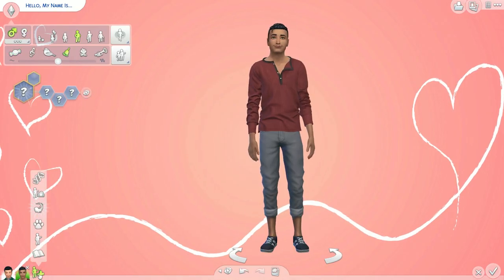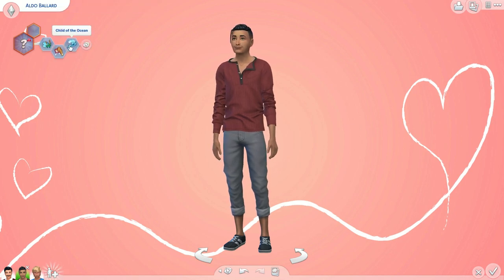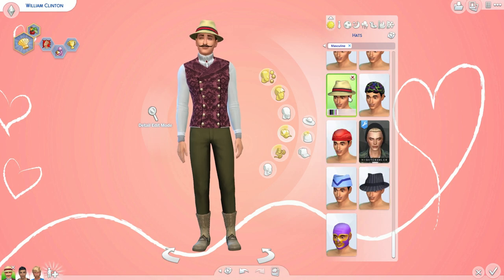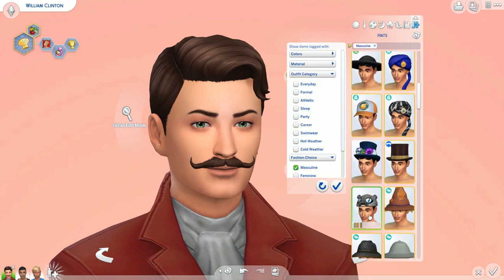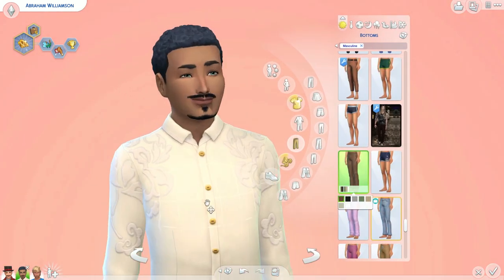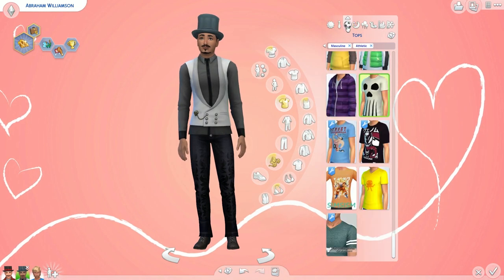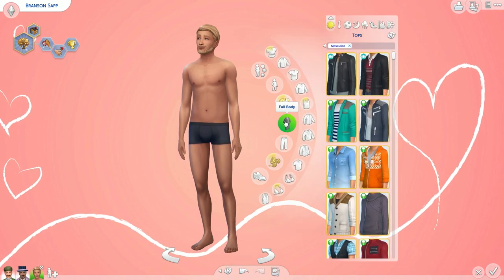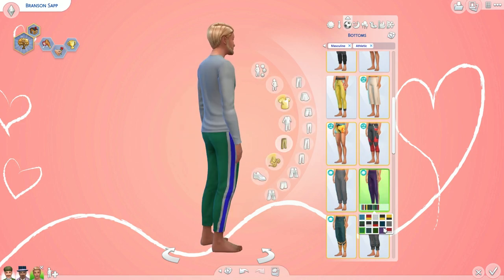The Mens Club II SIMS 4 II Decades CAS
Hello everyone!
Thanks so much for taking time out of your day to watch this video! In this weeks CAS video I made three male sims for my decades challenge to be apart of the Gentleman Club that Elias Dempsey Formed in the first episode of my decades challenge. I wanted there to be a few more characters in the world for him to interact with and help make it look more realistic! If you see anything you like all CC links are down below.

Find me on the Gallery: 4theluvofsimsYT

Note: My videos are PG-13 and they are not intended for children, as this game and some topics discussed involve many mature themes and story lines

Rules I am following for my series are by : Kakeru_naruse